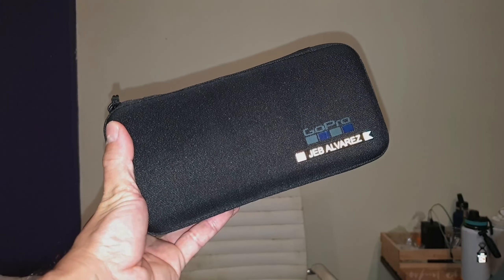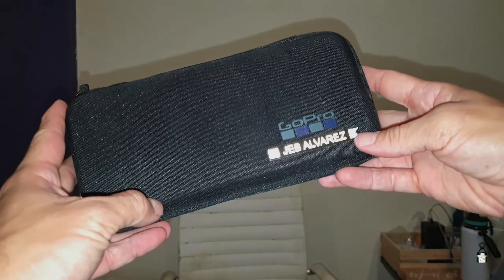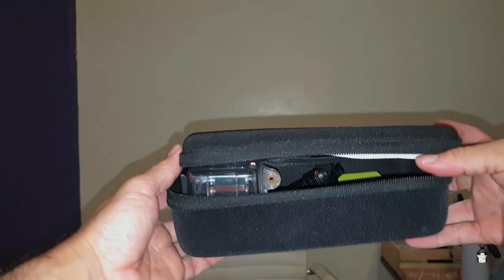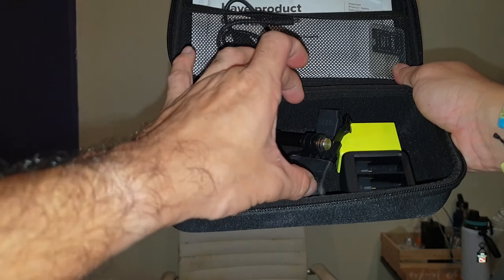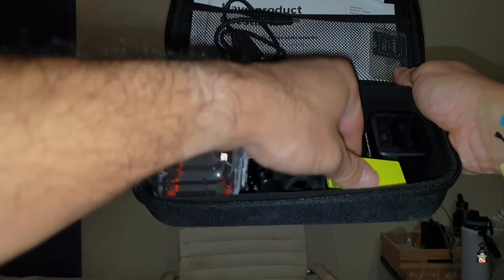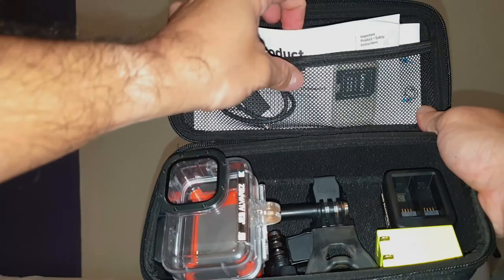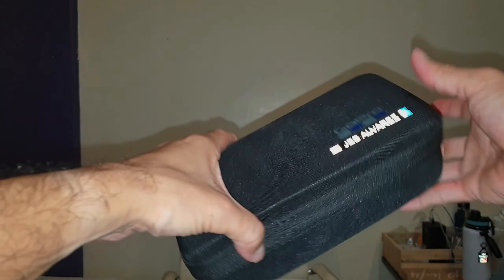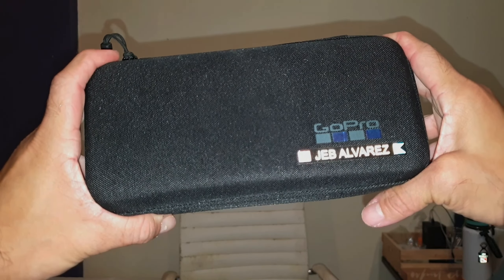HONEST review of the hard case for GoPro